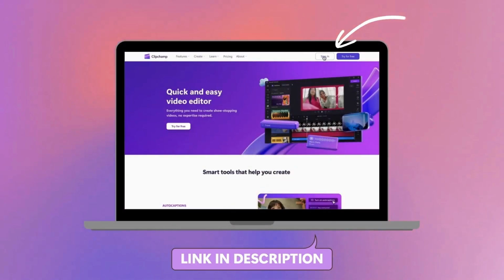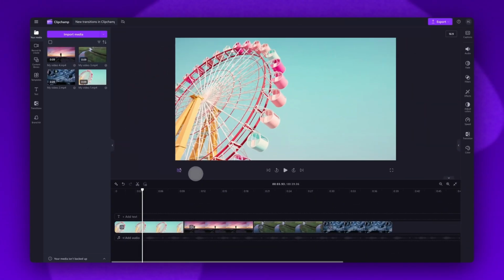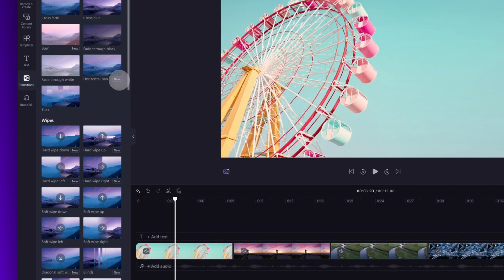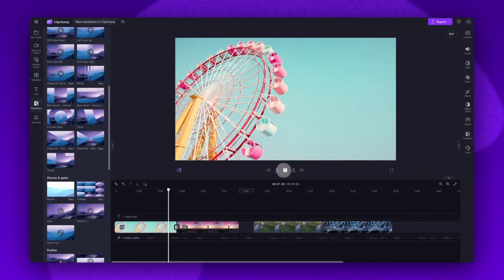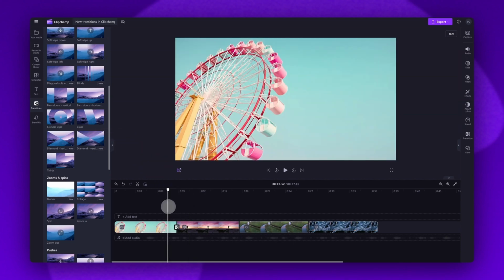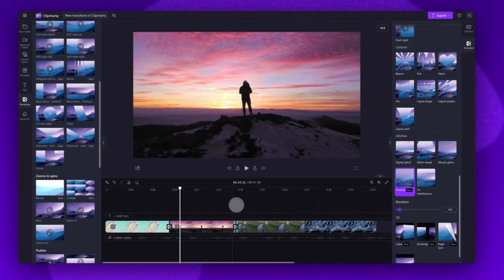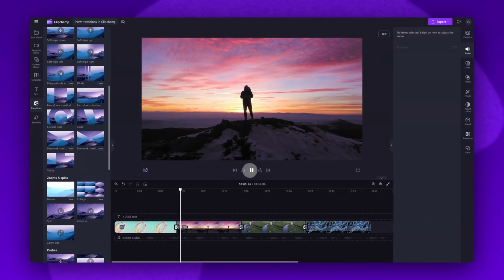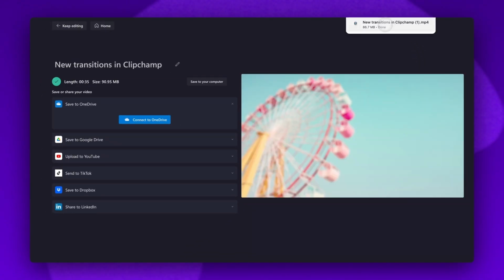How to add transitions to a video (NEW TRANSITIONS)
In this quick tutorial, you'll learn how to add transitions to your video using Clipchamp!

TIMESTAMPS:

00:00 Intro
00:13 How to access the editor
00:19 How to import your videos
00:37 First way to add a transition
00:57 New transitions
01:58 Second way to add a transition
02:21 How to edit the transitions
02:53 How to export
03:09 Outro

ALL OF OUR NEW TRANSITIONS:

👉 Burn
👉 Horizontal banding
👉 Wipe down - hard
👉 Wipe up - hard
👉 Wipe left - hard
👉 Wipe right - hard
👉 Diagonal wipe - soft
👉 Blinds
👉 Diamond - horizontal
👉 Diamond - vertical
👉 Bloom
👉 Collage
👉 Pixelate
👉 Cube
👉 Exchange
👉 Page turn
👉 Reveal

Use this link to start video editing using the best free editing software